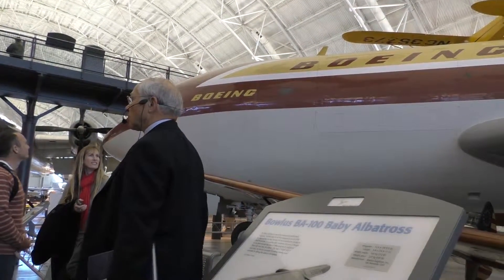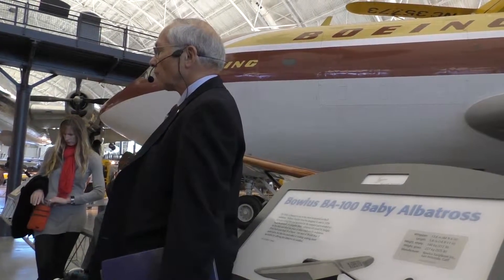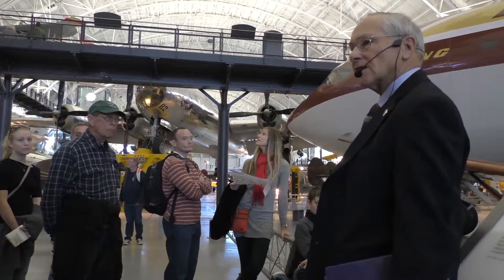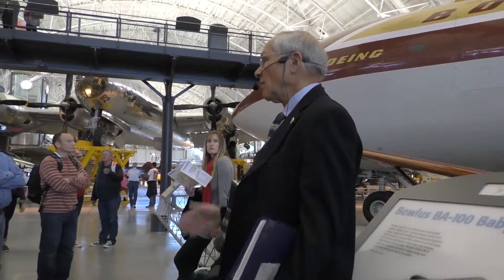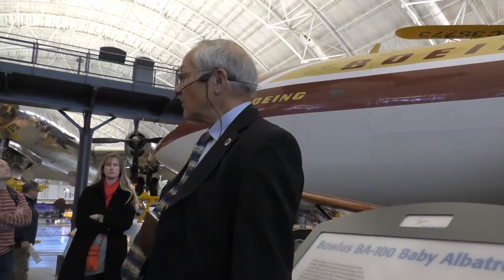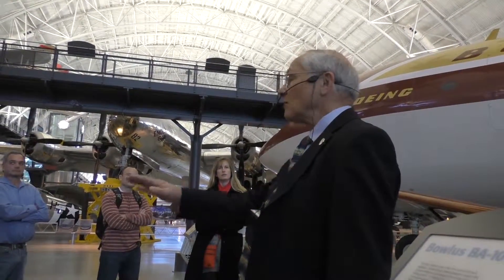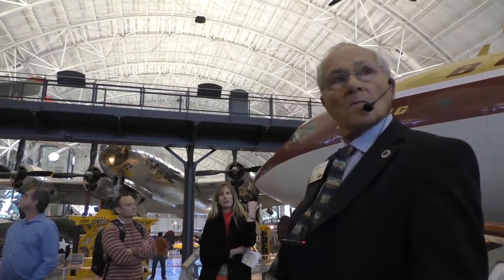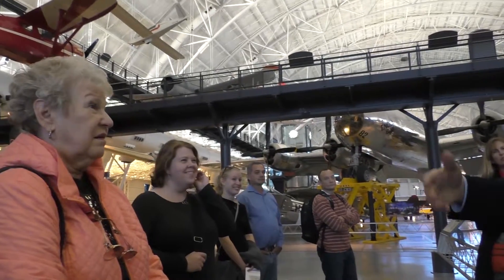Paul Shall - Guided Tour Part 4 - Steven F. Udvar-Hazy Center, Chantilly Virginia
Friday 20th November 2015 saw me revisit the Air & Space Museum annex for the second time whilst in the DC Area.

We met a very knowledgeable gentleman, ex-pilot and volunteer at the Steven F. Udvar-Hazy Centre by the same of Paul Shall. I'm in awe of the history, knowledge, presentation skills and friendlyness of this overall good guy. We follow Paul for the whole of his tour.

For those that love aviation please start on this part and follow Paul all the way to the Space Shuttle. Thanks again Paul and great talking to you over lunch - which you paid for yourself despite us offering (damn rules).